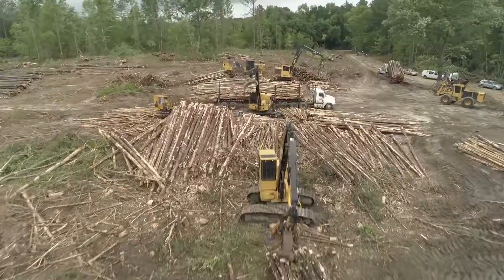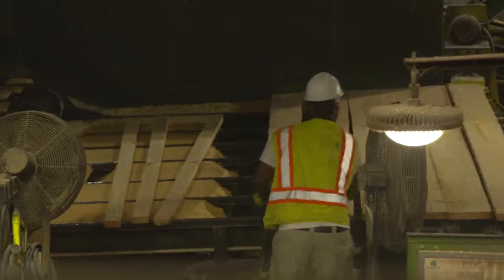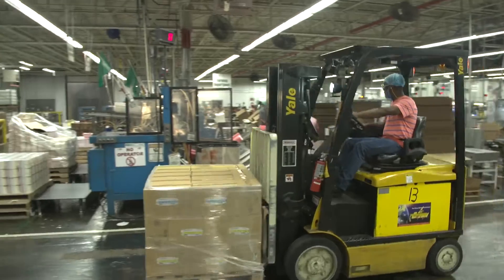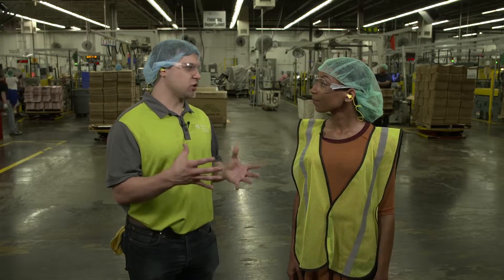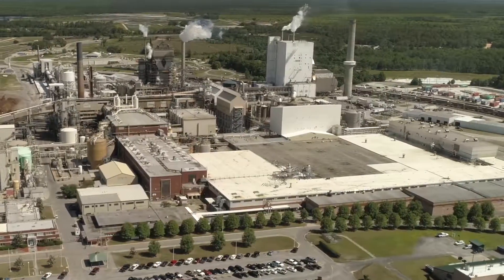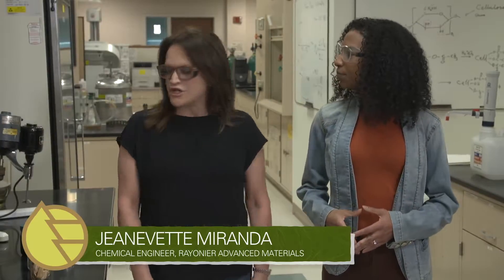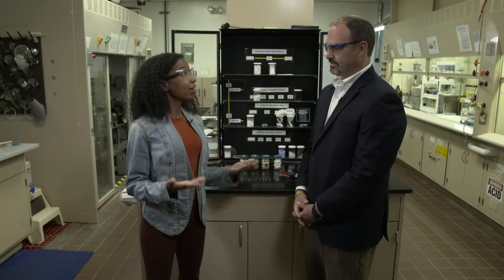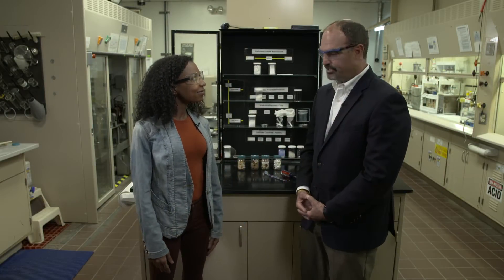You Won't Believe THESE Products Are Made from Trees | Georgia Forests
From tissue paper to plastics, many everday products originate from trees. We visit multiple sites in Georgia that are involved in the production process and also highlight the importance of recycling paper and plastic materials.